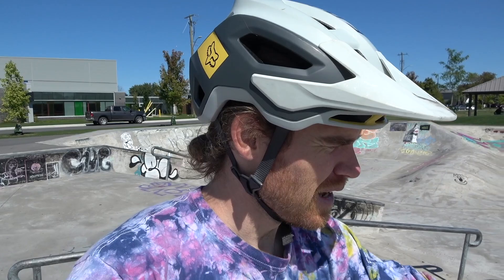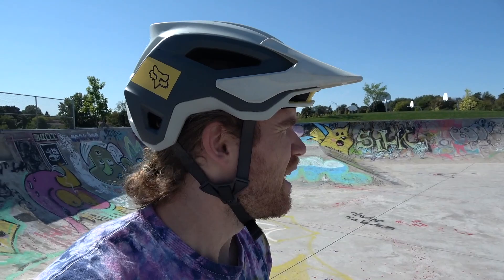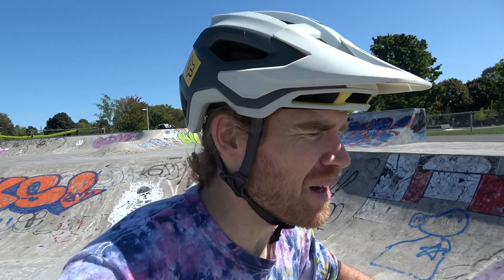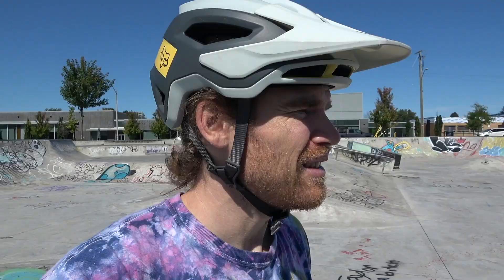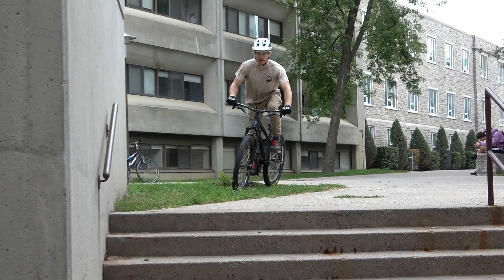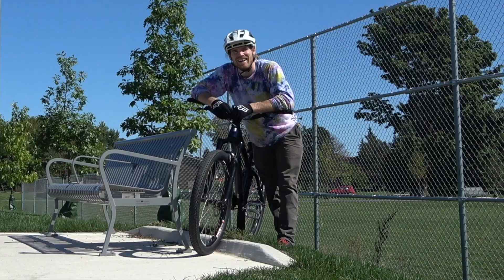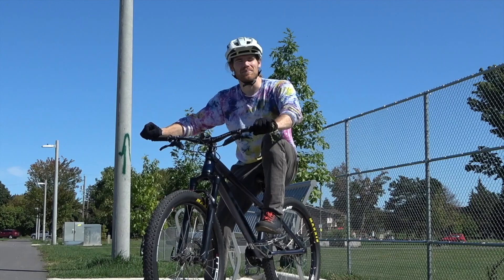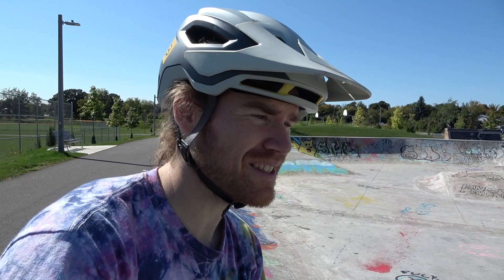Street Trials Randoms and Park Riding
I had a few street clips stacked, but to be perfectly honest, I'm not interested in riding street right now. I want to ride natural zones and skateparks! So that's what I did on a beautiful sunny day!

I landed a few new tricks too!

The Blue Angel Lounge - The God